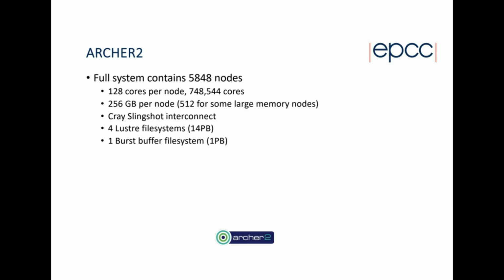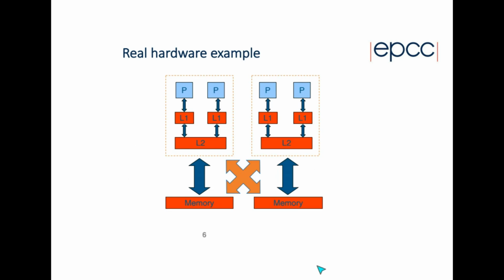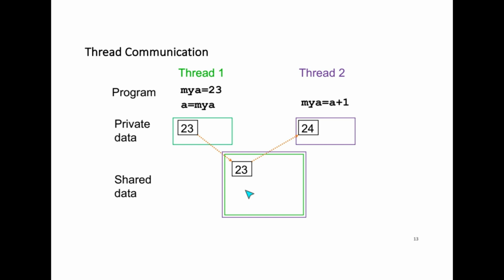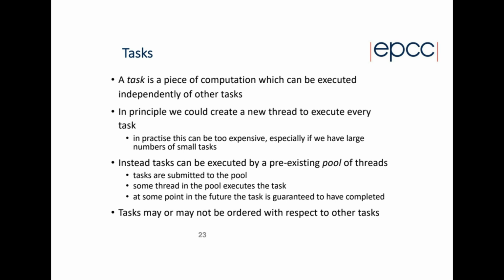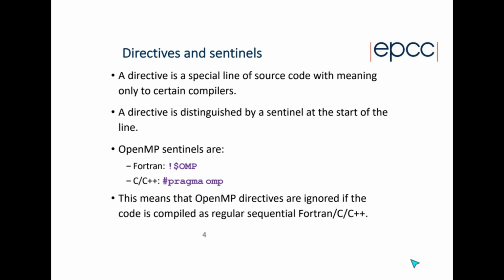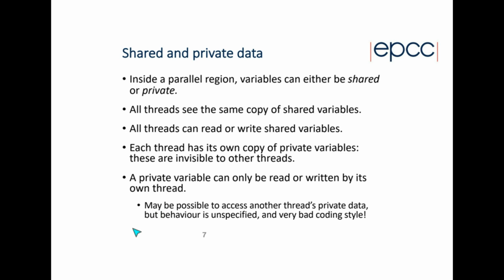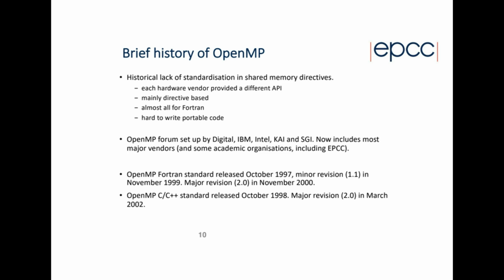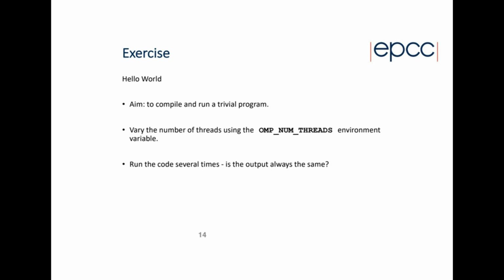ARCHER2: Shared memory programming with OpenMP Session 1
This course will cover an introduction to the fundamental concepts of the shared variables model, followed by the syntax and semantics of OpenMP and how it can be used to parallelise real programs.